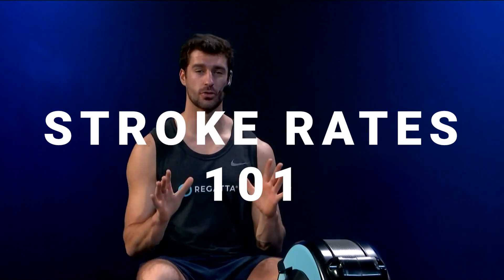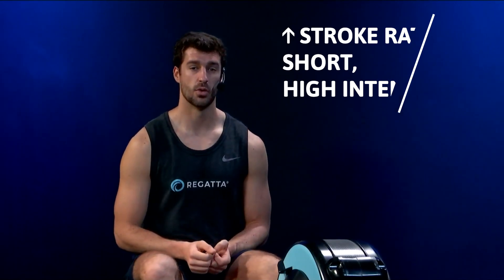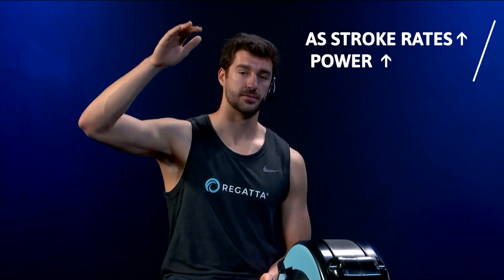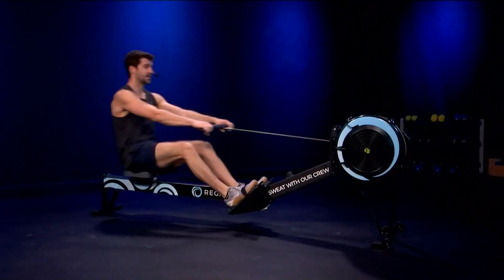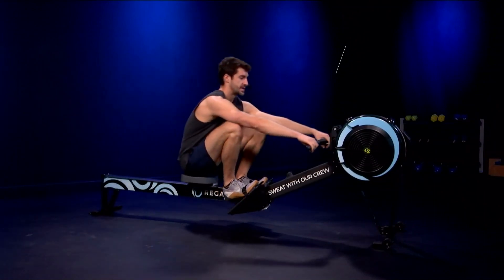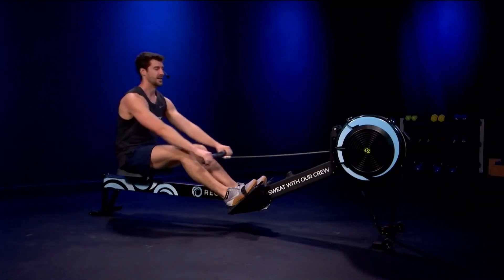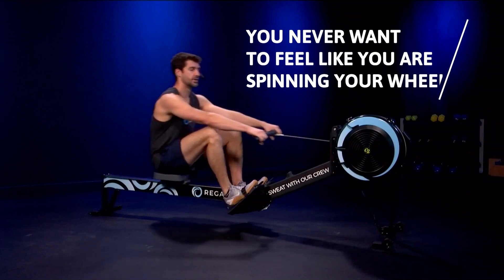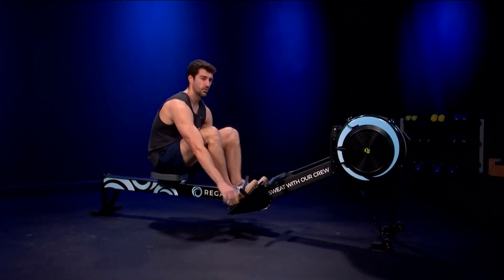Stroke Rates 101 with Coach Trevor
Coach Trevor goes over what the stroke rate, or SPM, in indoor rowing means and when to use a low or high rate. Check out some of Coach Trevors classes on the app!